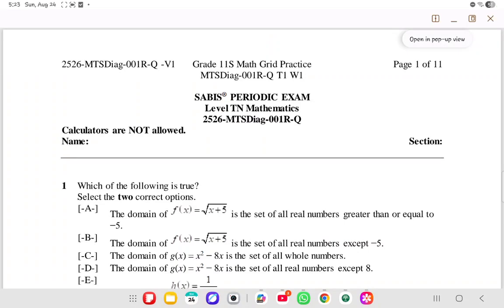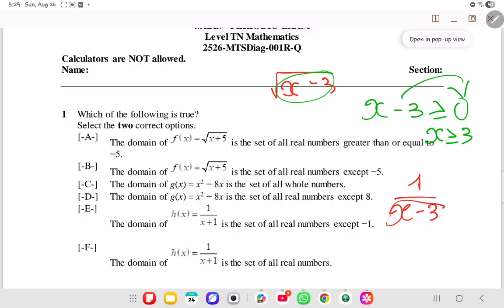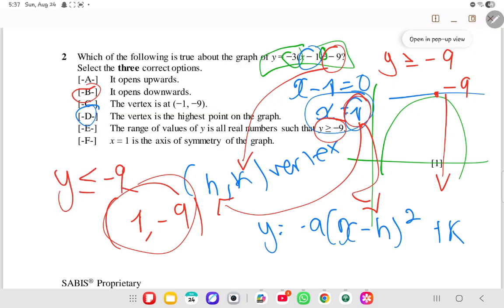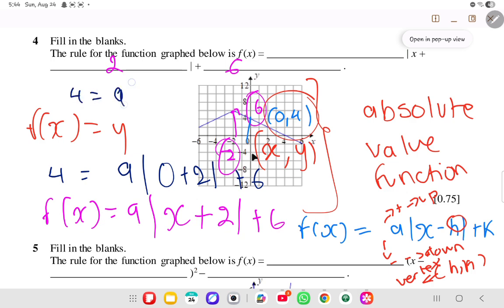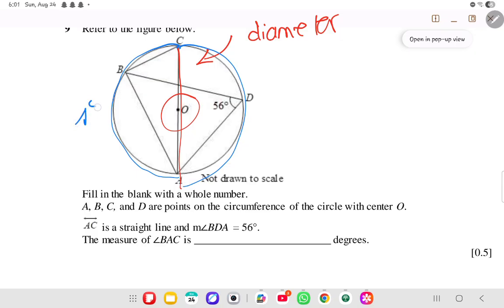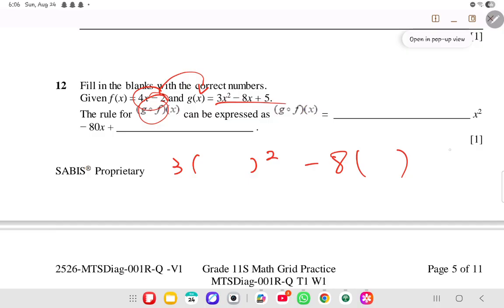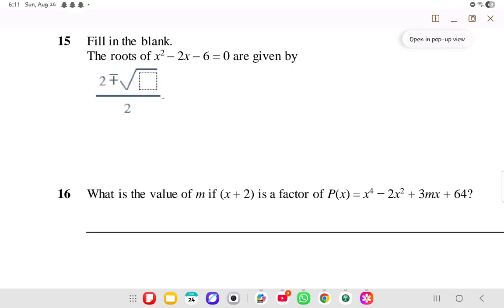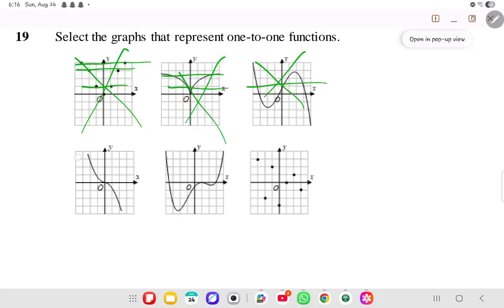Math diagnostic grade 11 term 1 week 1 file